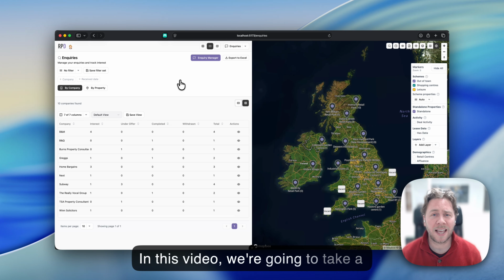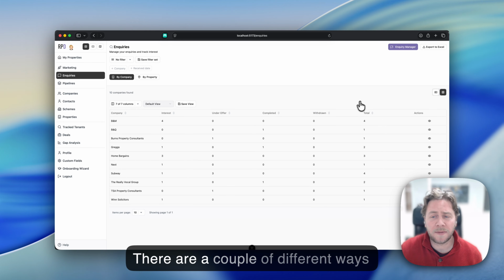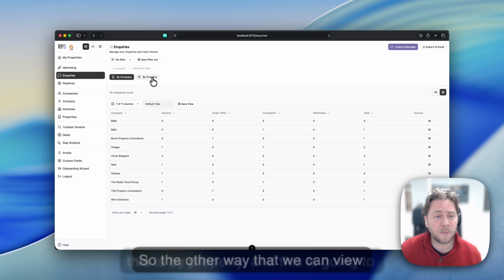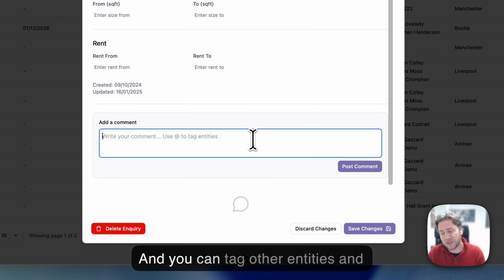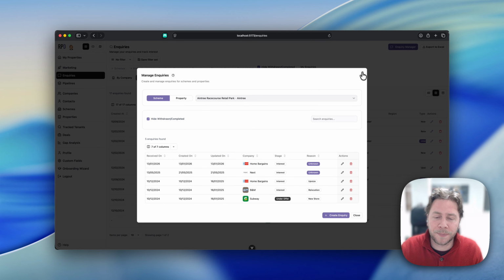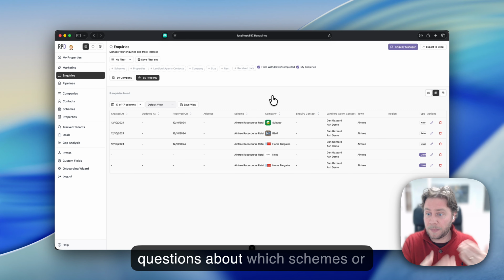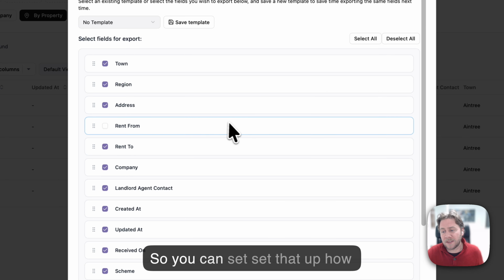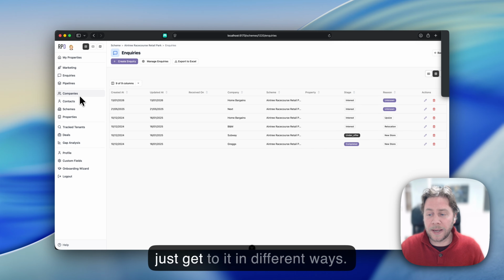RPD - Enquiries feature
The Enquiries Manager in RPD helps users to stay on top of enquiries they receive for their schemes and properties. You link the enquiry to a property, a the company/contact making the enquiry and adding their size and rental requirements. Enquiries can be tracked by their status "Interest" / "Under offer" / "Completed" / "Withdrawn" and reason.

00:00 Introduction
00:27 Enquiries by company
01:30 Filters by company
01:52 Enquiries by property
02:10 Viewing the board
02:30 Updating enquiry information
02:48 Comments and tagging
03:10 Create new enquiry
04:00 Filters by property (my enquiries)
05:22 Exporting enquiries
06:00 Enquiries from schemes and properties